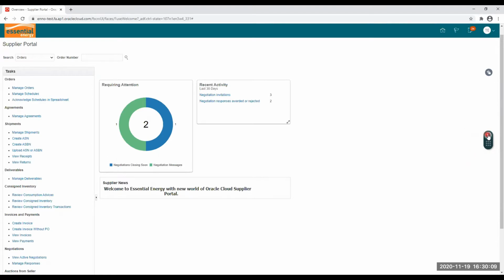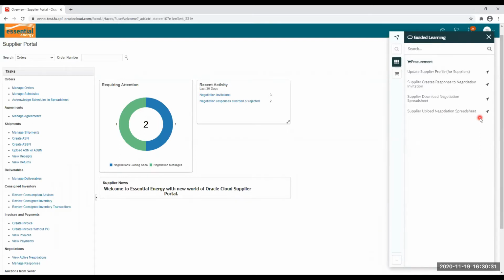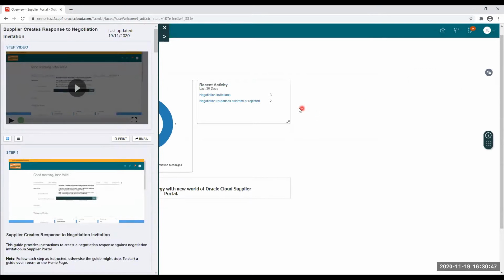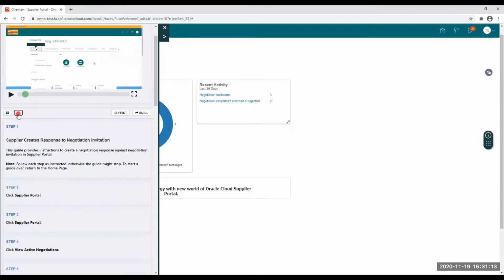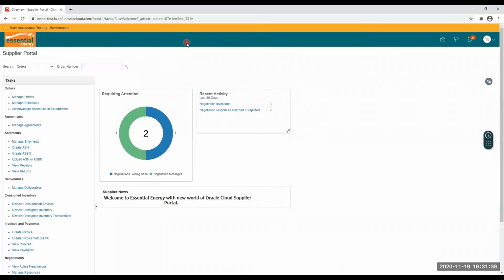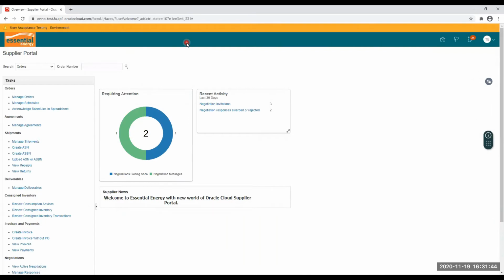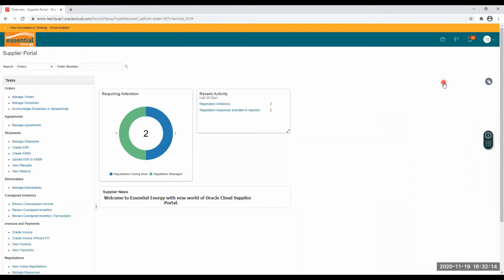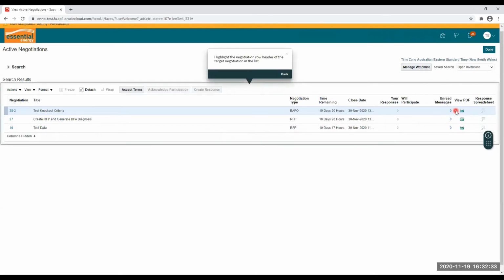How to Use Oracle Guided Learning